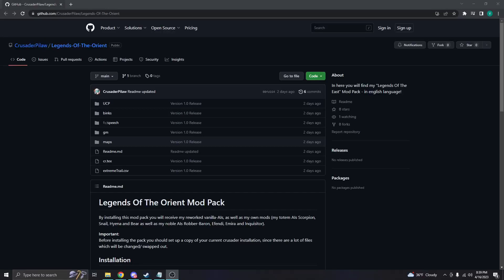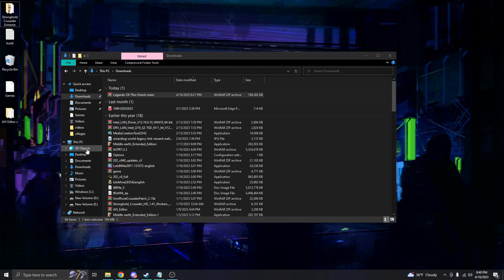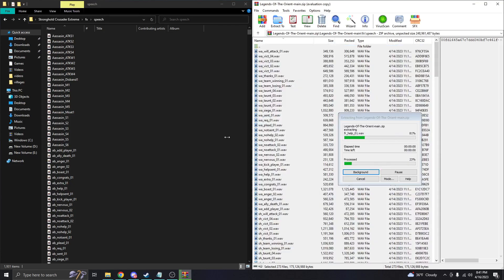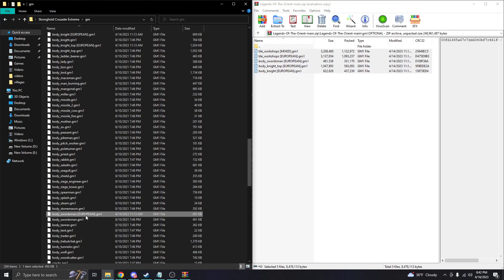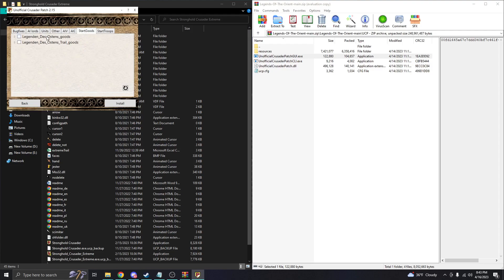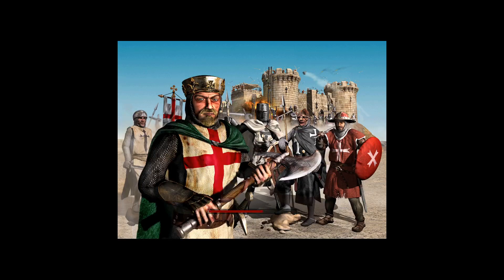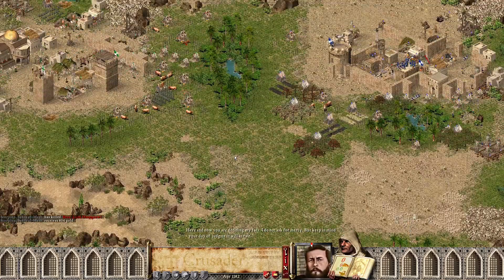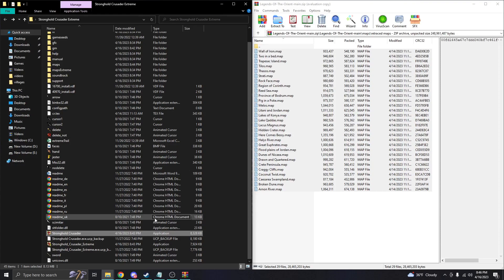Crusader Pilaw's ENGLISH Version Mod Installation Tutorial | Stronghold Crusader